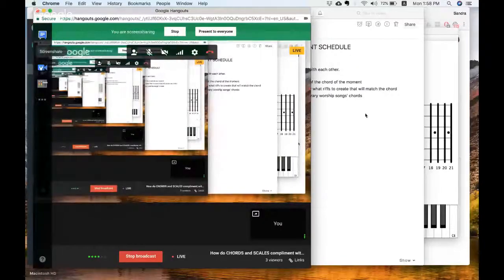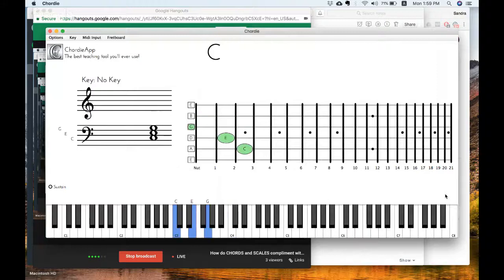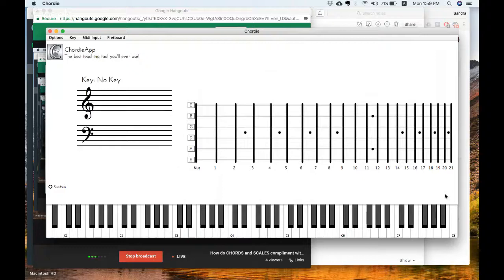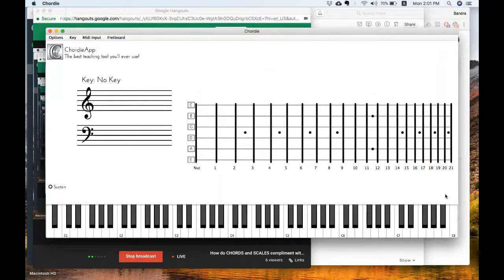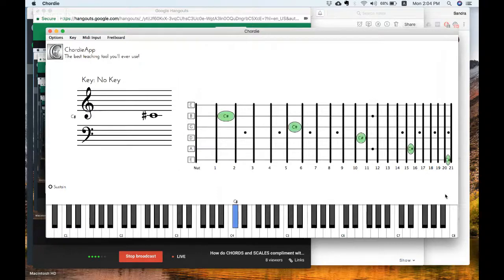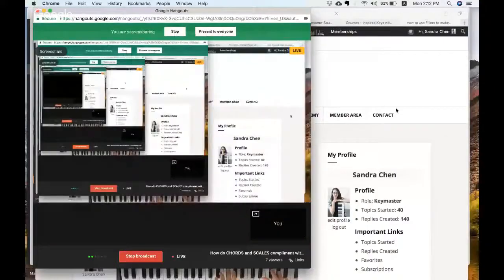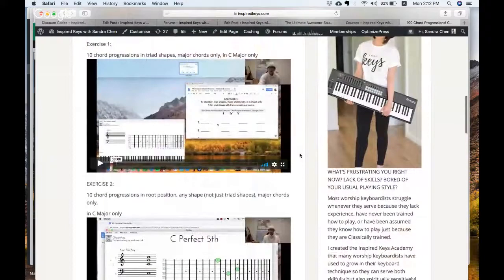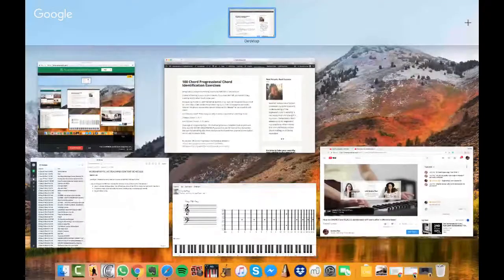How do CHORDS and SCALES compliment with each other in Worship Keys?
Thanks so much for being here, I appreciate your time with me today!

If you're watching the YouTube Live video:

(1) Type in the chat box your name & country where you’re watching from so I can give you a shoutout!

(2) Type in the chat box your worship keys question right now. Don’t wait to do this.

(3) If you want to go to your NEXT LEVEL in worship keys playing, then the Inspired Keys Academy is here to help YOU!

to see when I next go on YouTube Live to answer YOUR worship keys questions.

LEARN WORSHIP KEYS TECHNIQUES so you can serve the Lord SKILFULLY - a step-by-step process to help you MASTER worship keys skills, APPLY them when you serve, and GAIN CONFIDENCE as a Spiritual Musician:

31 DAYS TO BETTER WORSHIP KEYBOARD PLAYING E-BOOK
Play better worship keyboard in 31 days the step-by-step, systematic way:

3 QUICK TIPS ON WORSHIP KEYBOARD